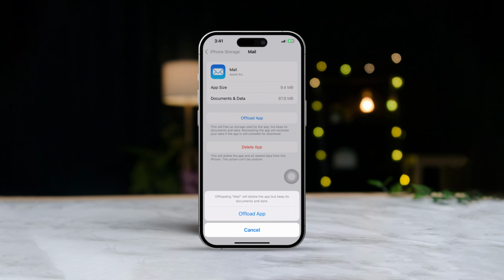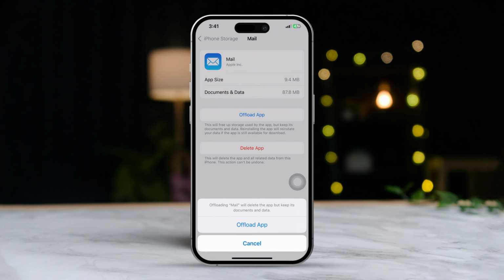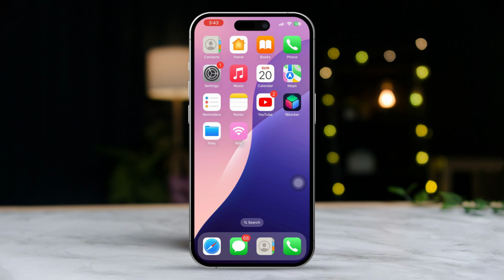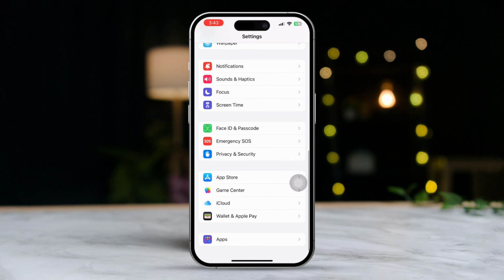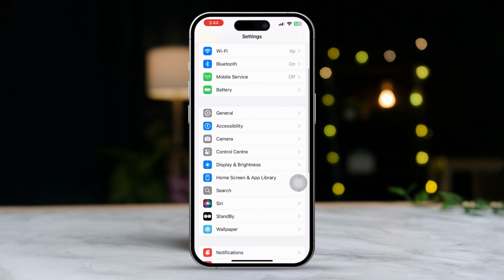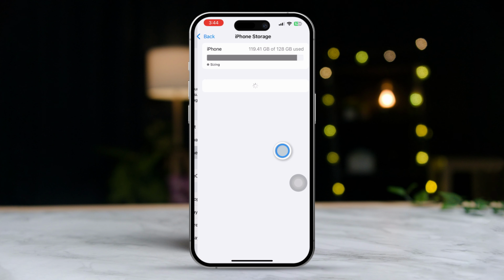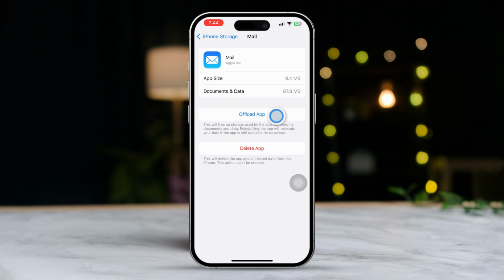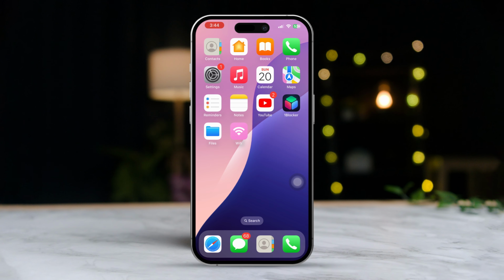How to Fix Unable to Add or Remove Email Accounts on iPhone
Are you struggling to add or remove an email account on your iPhone? This issue can arise due to various reasons, including software glitches, incorrect settings, or even restrictions on your device. In this guide, we will explore effective methods to resolve the problem, ensuring you can easily manage your email accounts. From checking your settings to updating your iOS, follow our comprehensive steps to regain control of your email accounts on your iPhone.